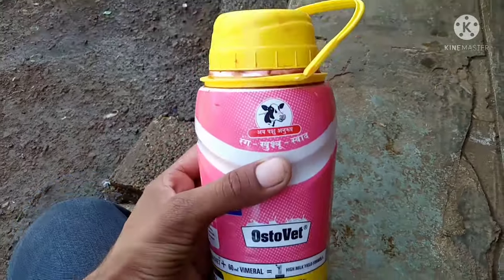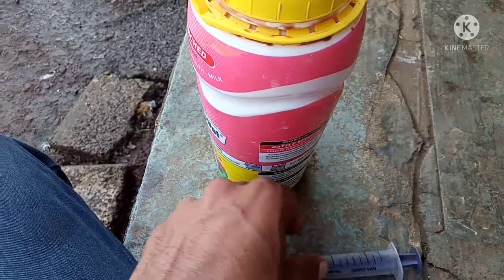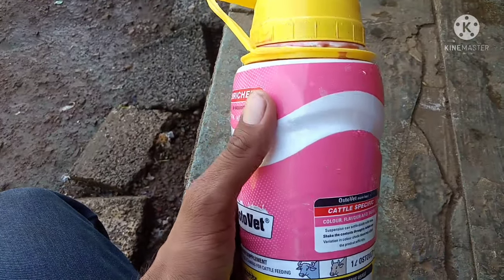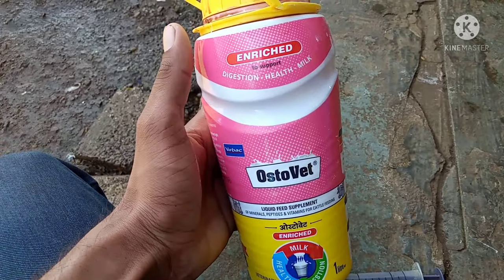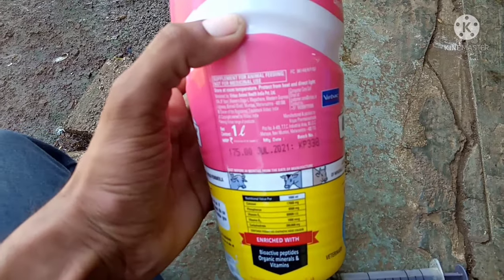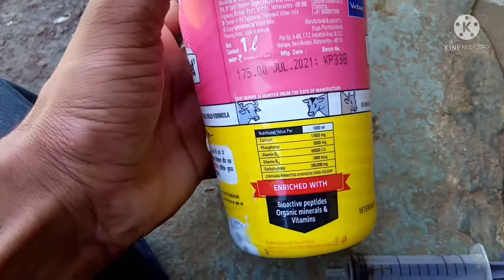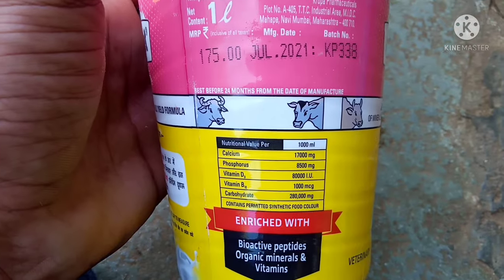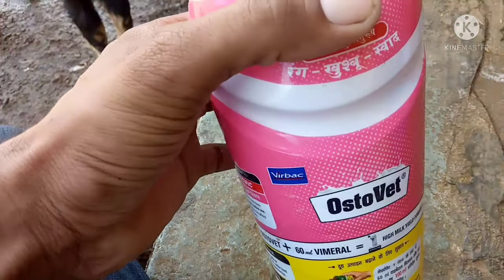कैल्शियम टॉनिक कि जानकारी। Osto vet calcium tonic pilane ke fayde.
बकरे को मोटा ताजा बनाने का खुराक